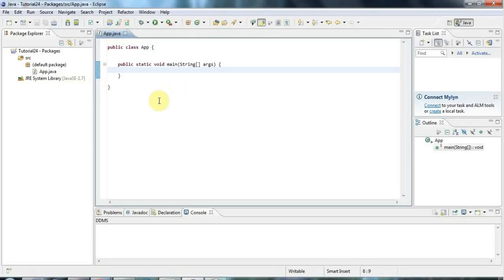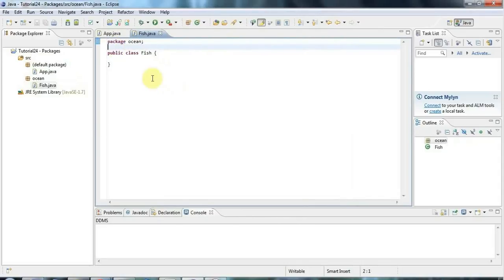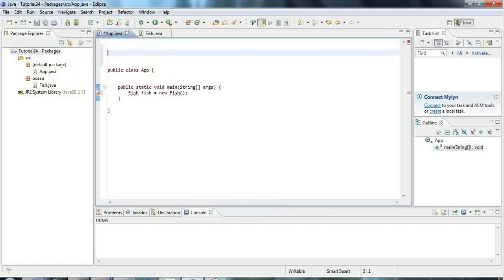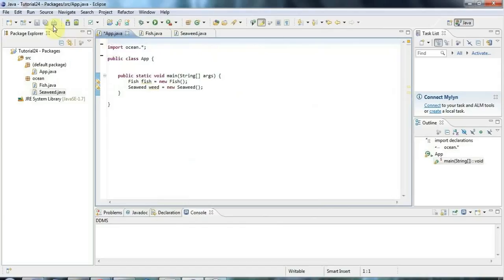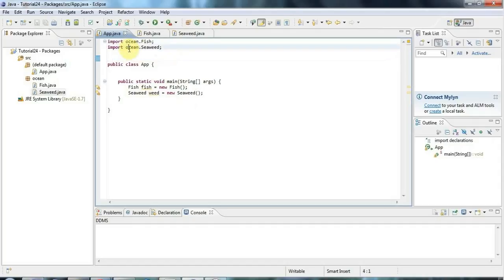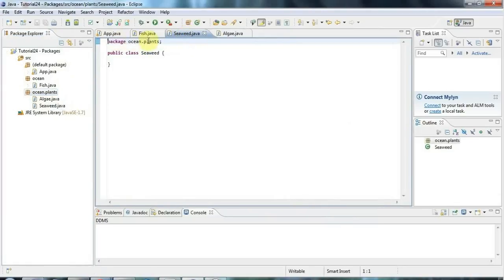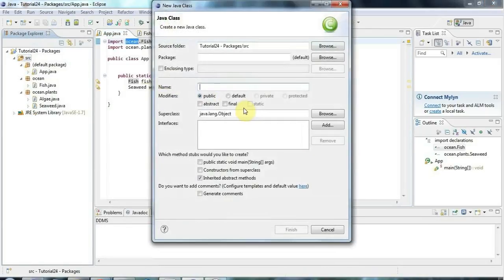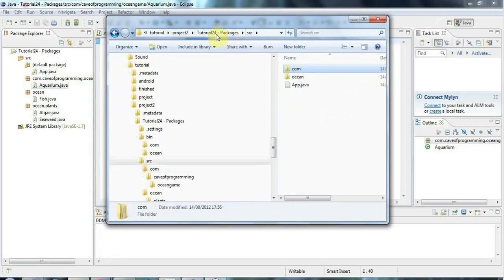Learn Java Tutorial for Beginners, Part 24 Packages